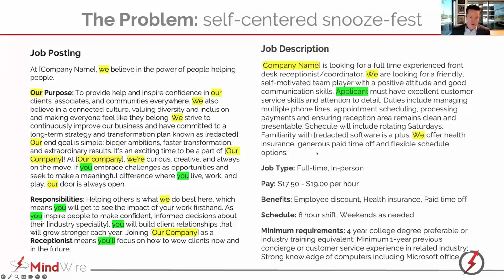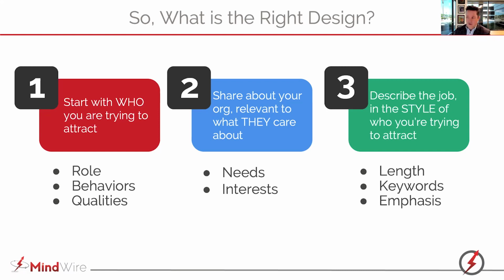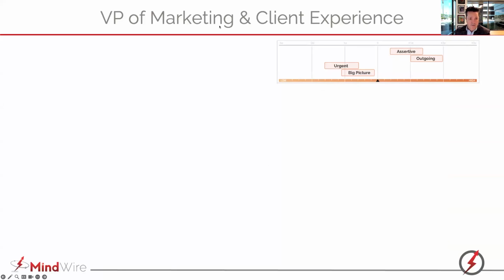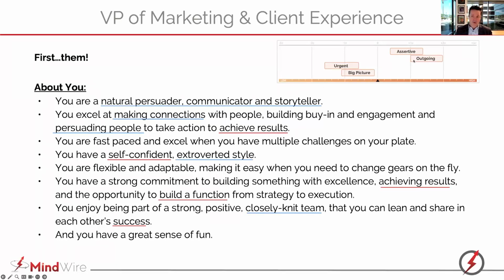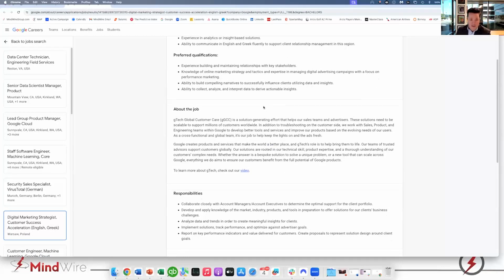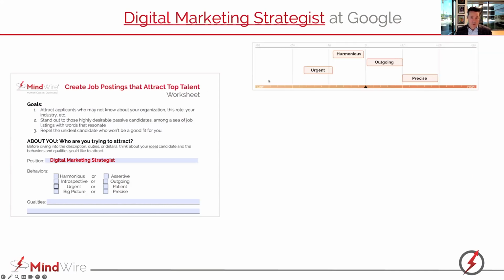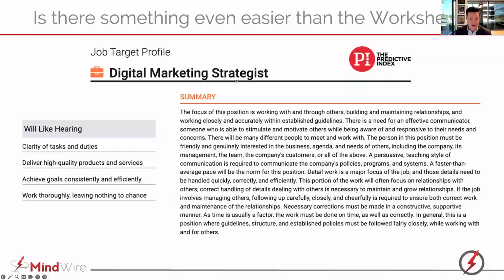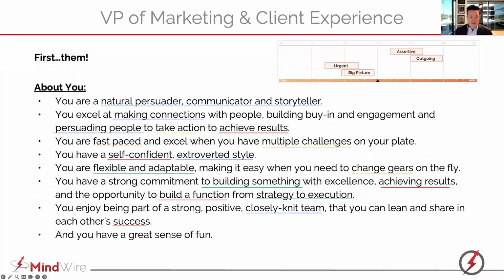Use Science to Create Magnetic Job Ads [mini-workshop]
Ditch the snooze-fest and use science to improve job postings and attract better candidates. Learn with Tom Riggs as he discusses the inefficiencies of the average job posting and how to use stimulus response to craft a job ad that will attract your ideal candidate and repel those who aren't naturally a fit.